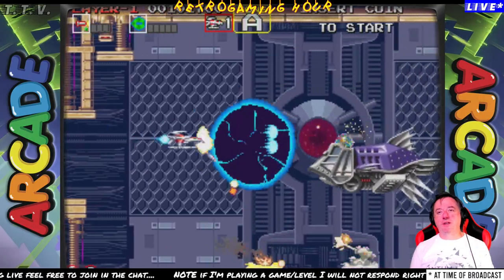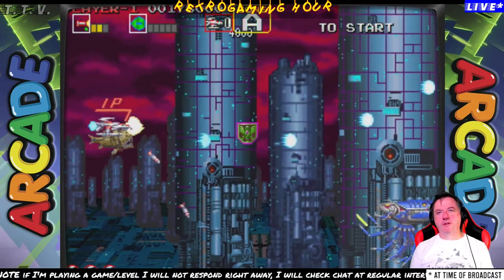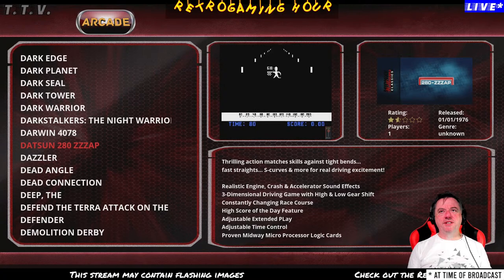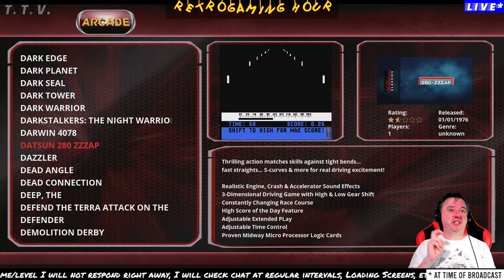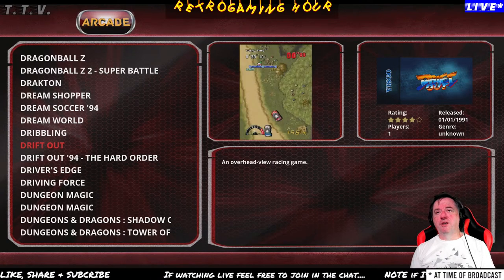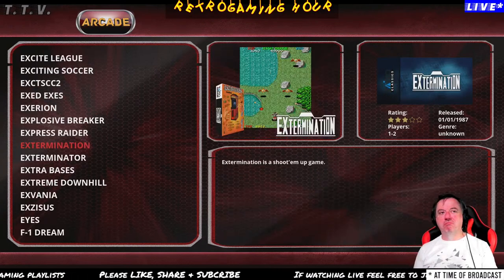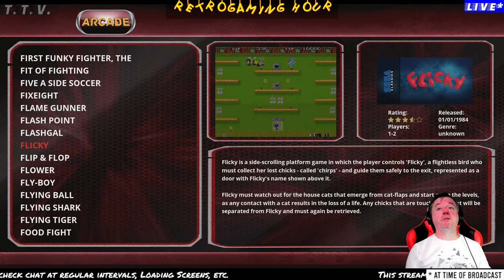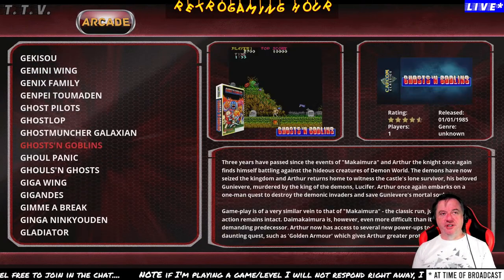Retrogaming LIVE Retro Pi... Seems legit! Arcade, Consoles, lets see what else there is.. Part 2